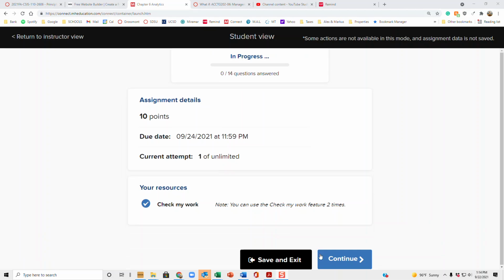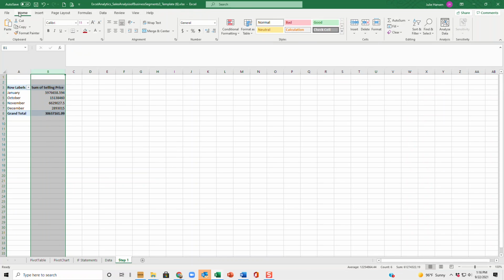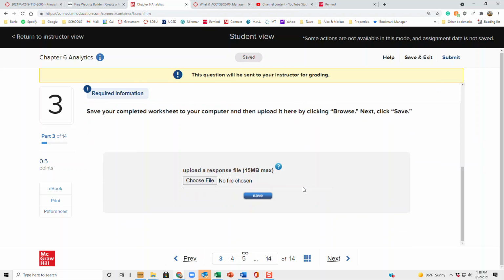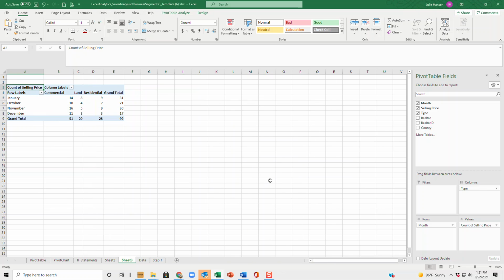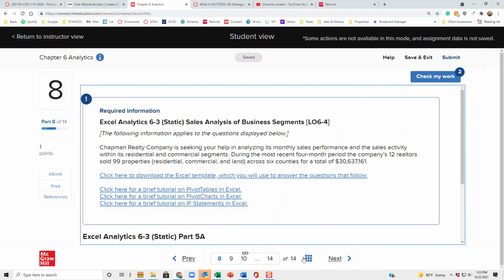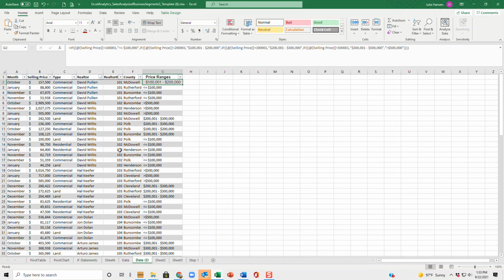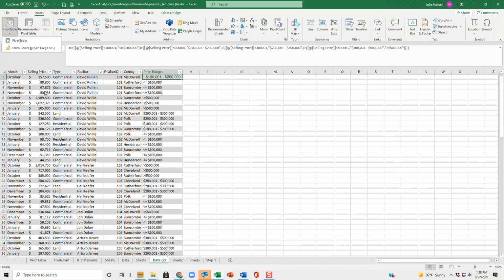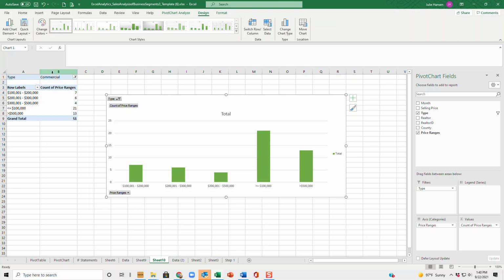Chapter 6 Analytics Complete Walkthrough